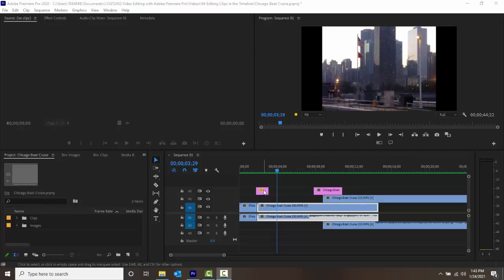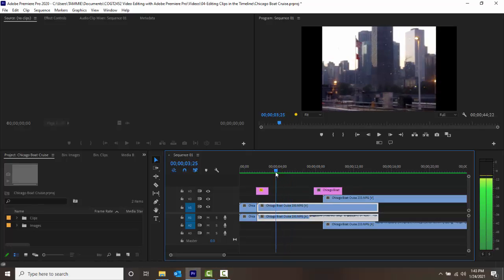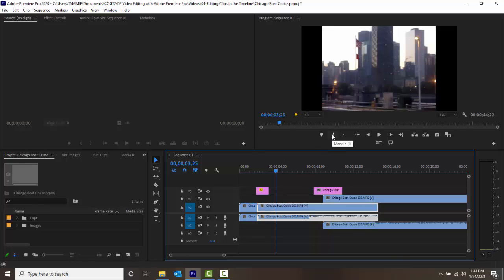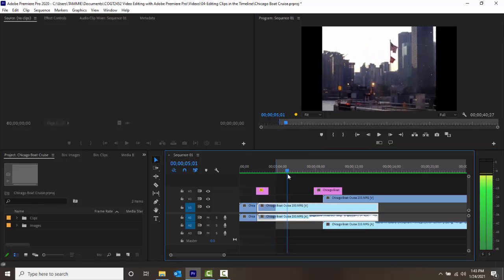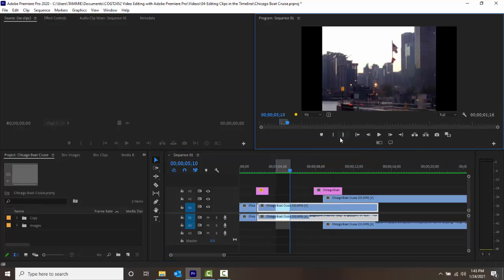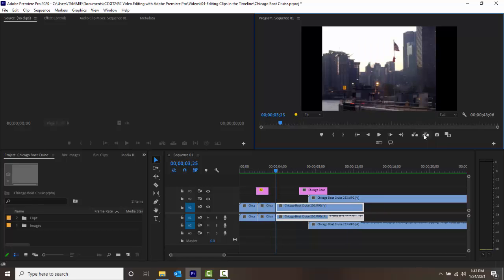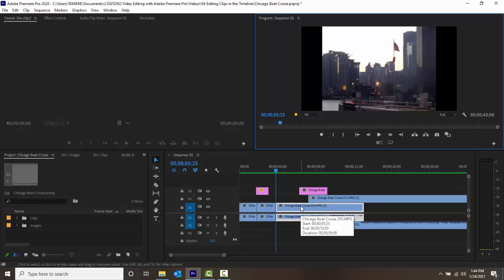04 09 Removing a Range of Frames in the Timeline by Using the Extract Tool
Removing a Range of Frames in the Timeline by Using the Extract Tool
Editing Clips in the Timeline